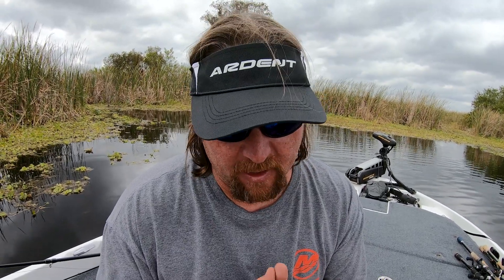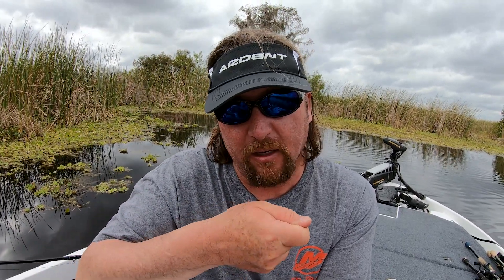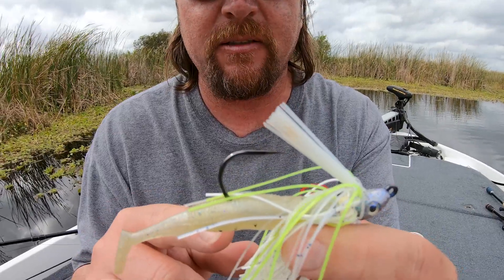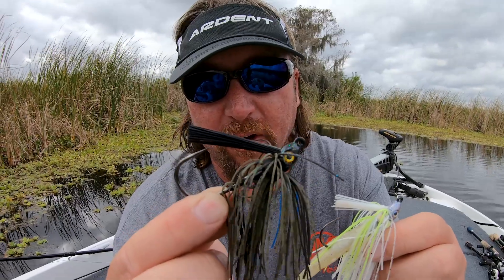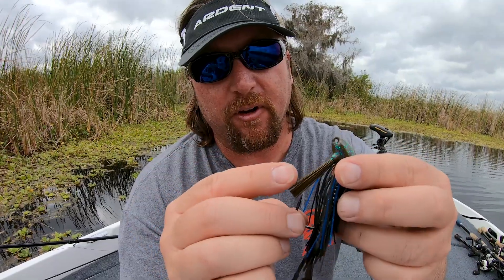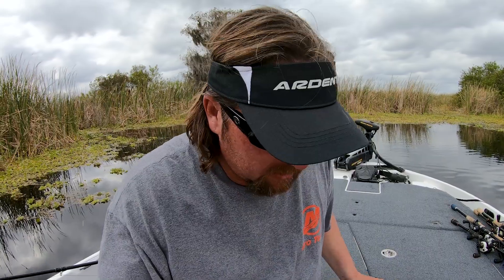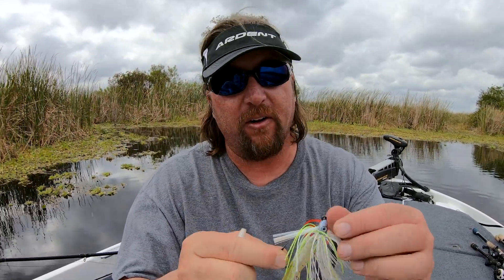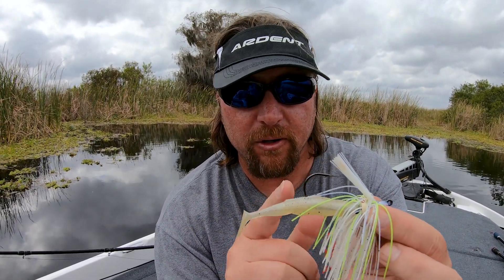3 TYPES of Jigs Every ANGLER NEEDS to Know!!! (Jig Fishing)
In this video we talk about the 3 types of jigs every angler needs to know as well as how to fish them, what kinds of trailers to use, and some basic principles of jig fishing for bass.

Follow me bass fishing, hunting, having fun, and announcing the MLF BPT Tour!!!